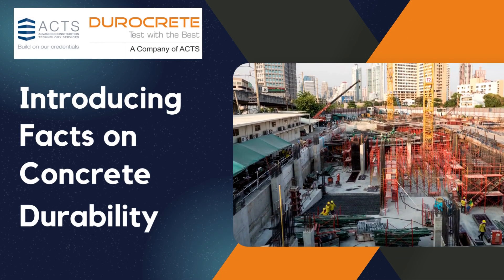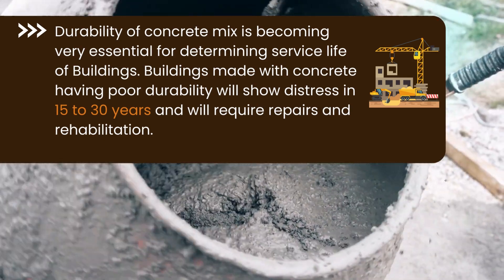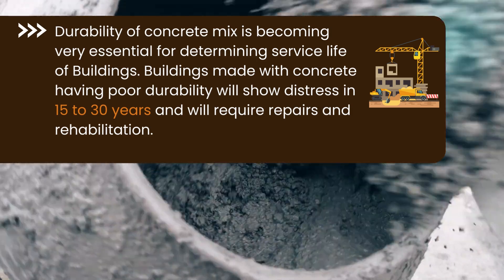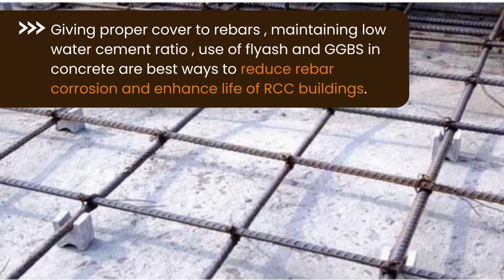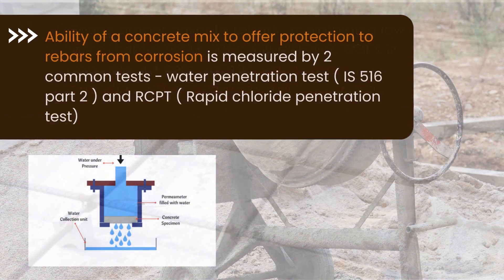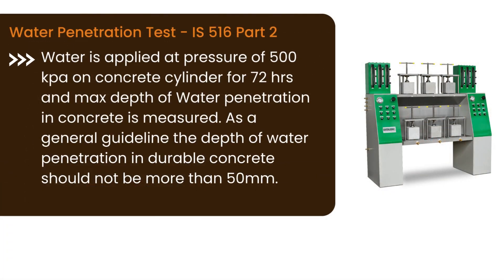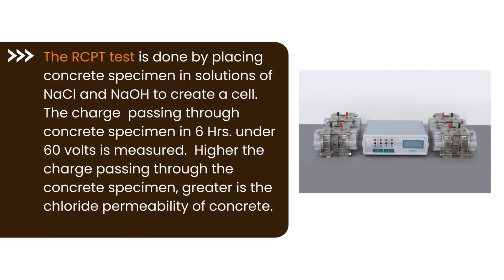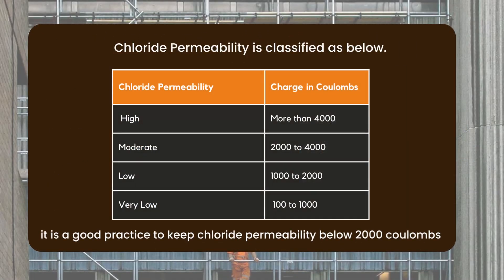Concrete Durability Facts - Durocrete Knowledge Series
Durability of concrete mix is becoming very essential for determining service life of Buildings.
Test durability of concrete with Durocrete